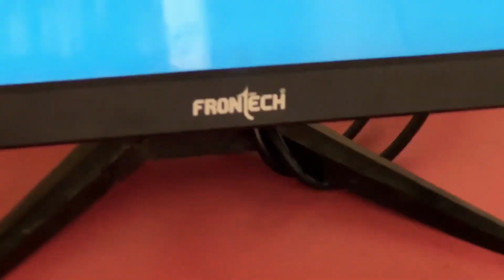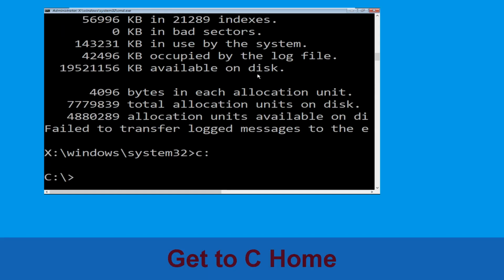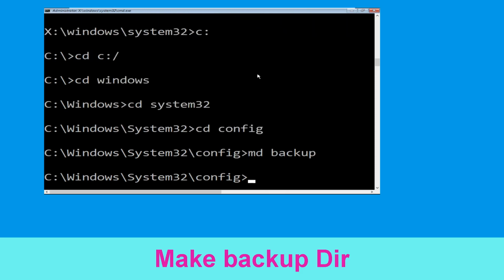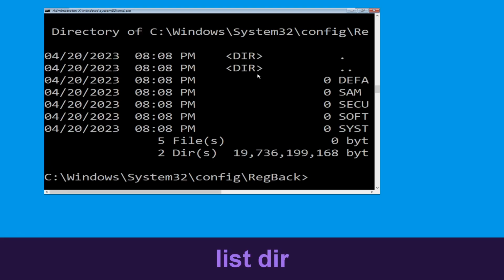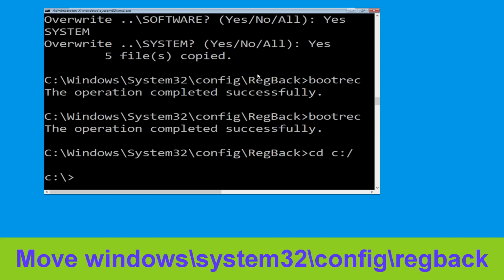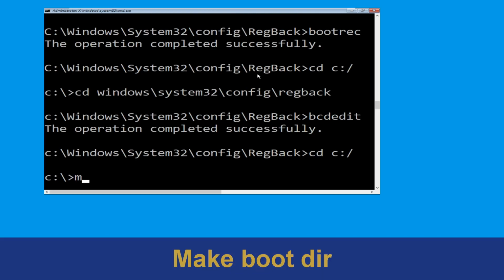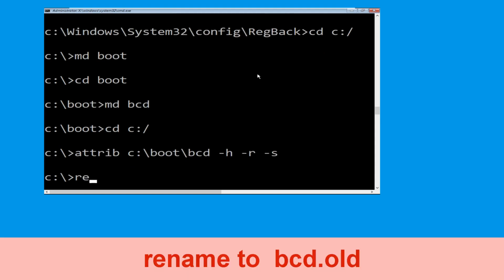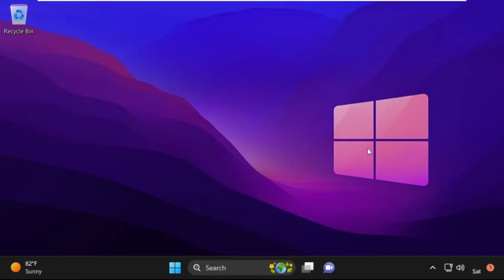0x000000E1 WORKER_THREAD_RETURNED_AT_BAD_IRQL Blue Screen Error Fix Windows 10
0x000000E1 WORKER_THREAD_RETURNED_AT_BAD_IRQL Blue Screen Error Fix Windows 10

• IRQL_NOT_LESS_OR_EQUAL Error
• BAD_POOL_CALLER Error
0x000000E1 WORKER_THREAD_RETURNED_AT_BAD_IRQL Blue Screen Error Fix Windows 10